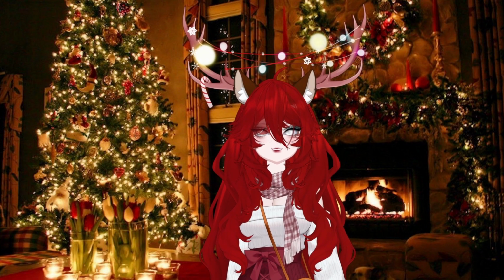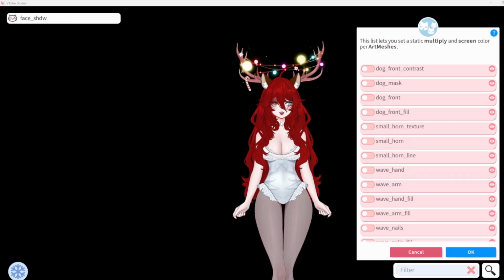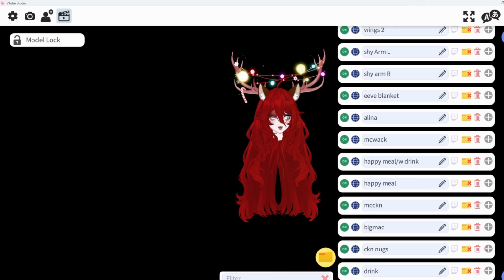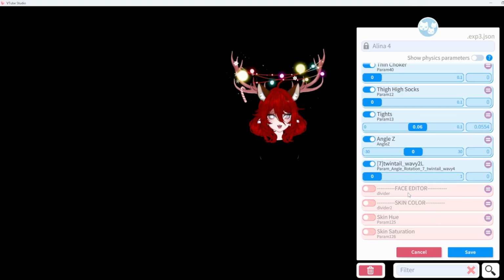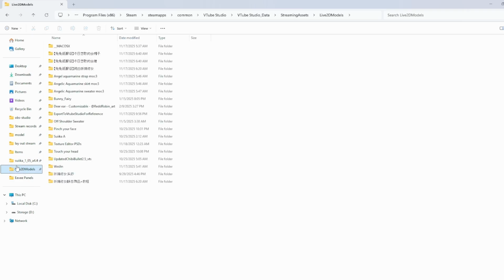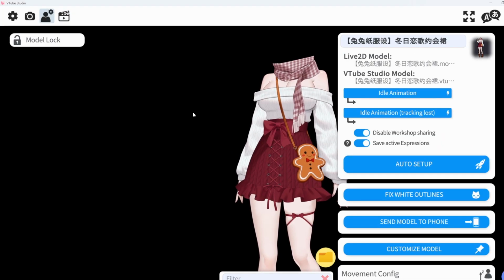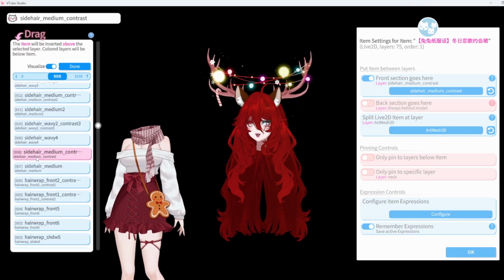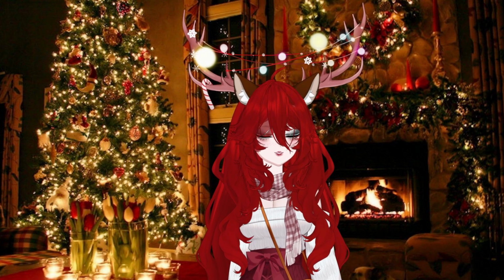How to use pre-made outfit toggles for Vtube model's!!!